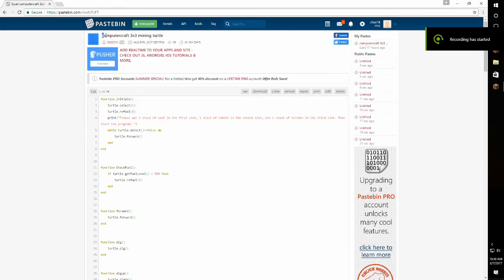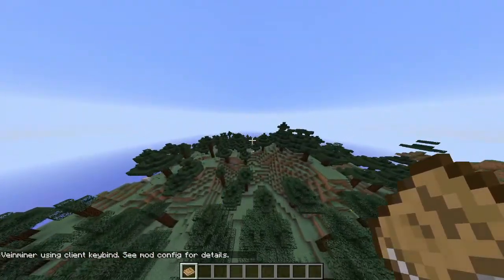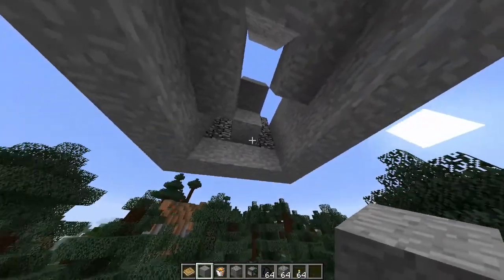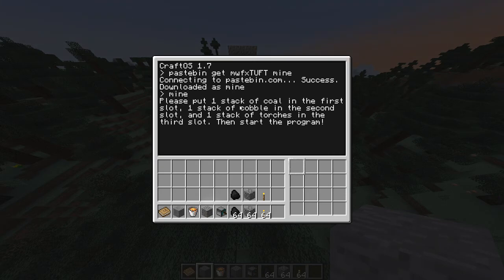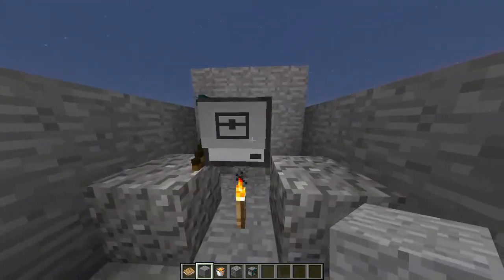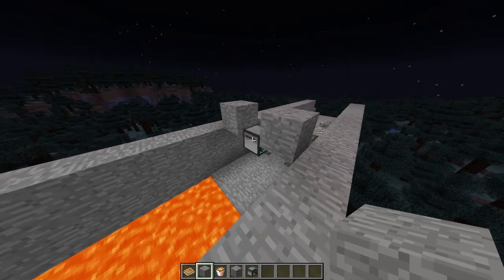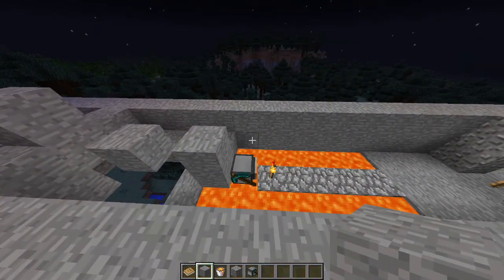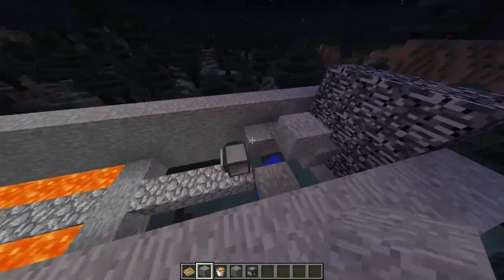ComputerCraft 3x3 mining turtle code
I wrote a code for 3x3 mining turtles and it works pretty well. I uploaded it to pastebin and I wanted to show you guys.